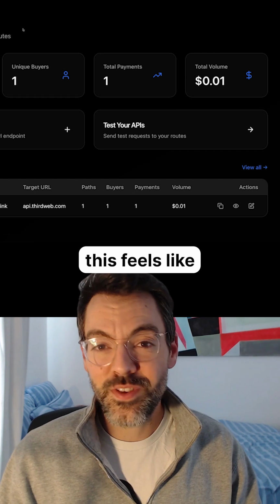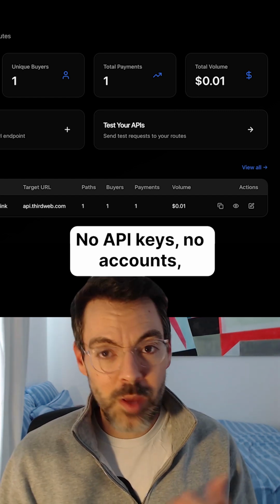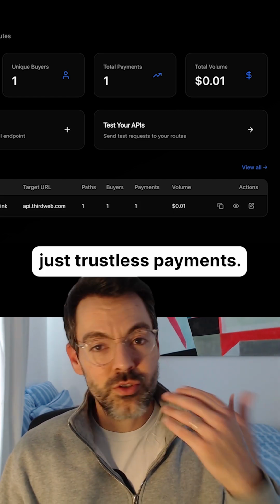How to Enable AI Agents Discover Your API using x402 - The Future of the Internet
AI agents are becoming the new users of the internet — and now, they can pay to use your APIs directly.

With Nexus, powered by thirdweb and the X402 protocol, you can:
• ⚙️ Payment-gate your API in seconds — no setup headaches
• 🤖 Let AI agents discover and use your services automatically
• 💸 Earn micropayments every time an agent calls your API
• 🔗 Remove friction — no API keys, no accounts, just proof of payment